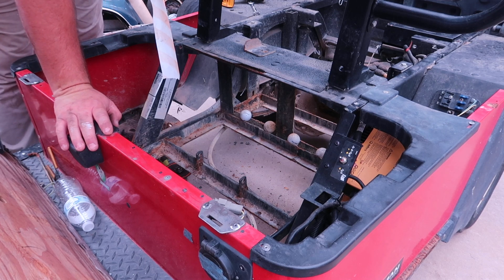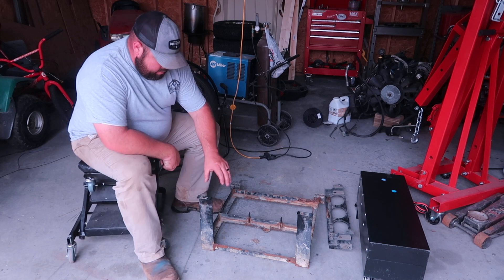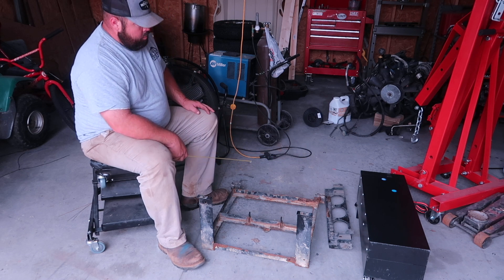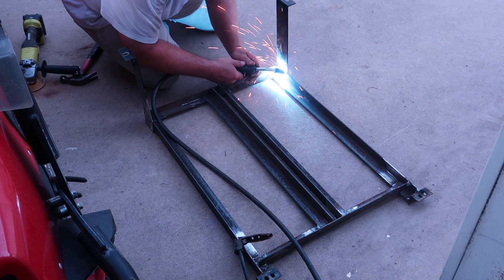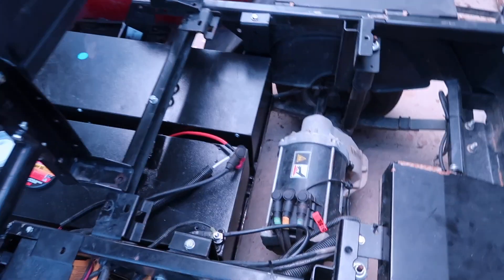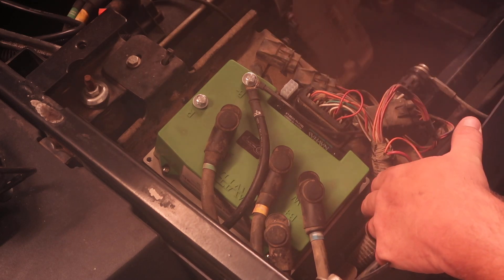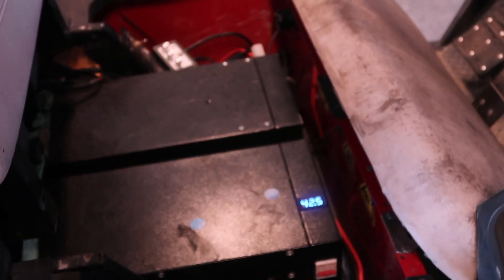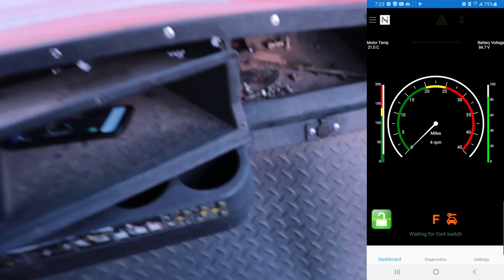This Golf Cart RIPS! BigBattery Lithium & Navitas AC Upgrades | EZGO Cushman 72v Hauler Pro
On this video, I upgraded the 2 main components of the system, Lithium Batteries & Navitas AC Controller. We are still using the stock Letrika 7kw AC motor in the system. This thing rips donuts and is a blast to ride!

Studs used in this video